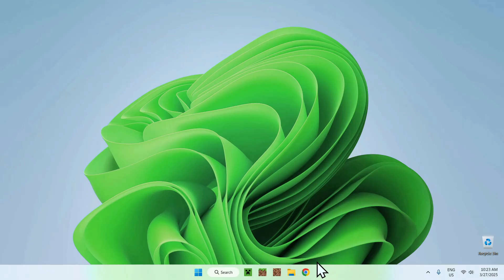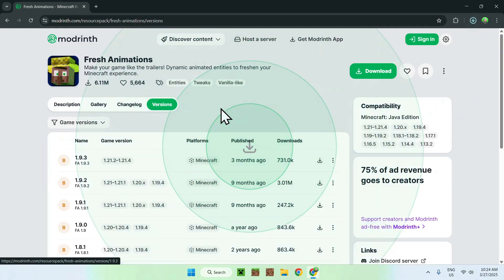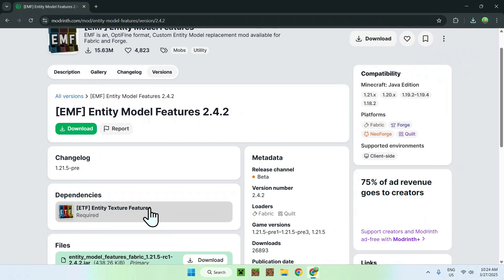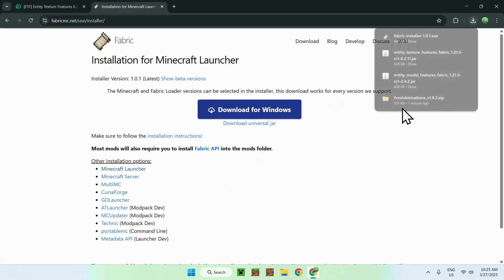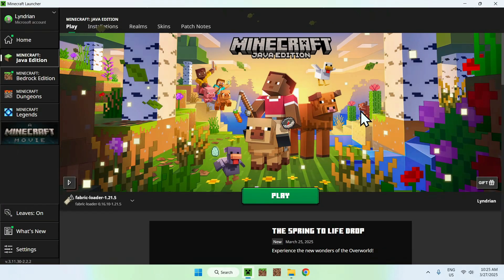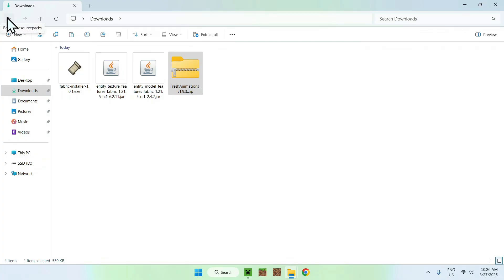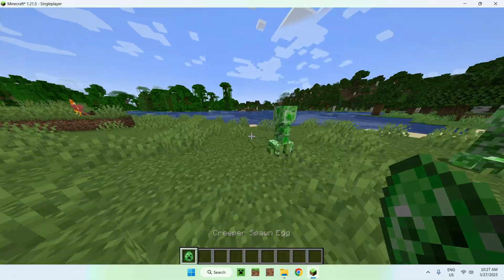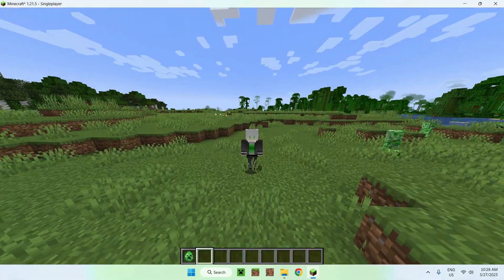How To Download And Install Fresh Animations For Minecraft Java 1.21.5 | Fresh Animations Tutorial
[ Information ]
Fresh Animations is a Minecraft resource pack which changes the default animations of the game.

- Finnvian